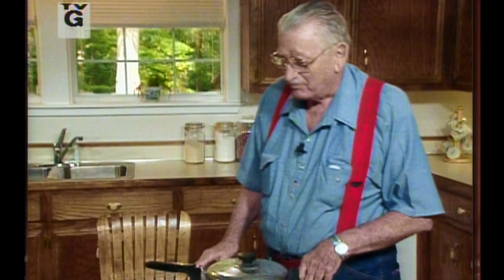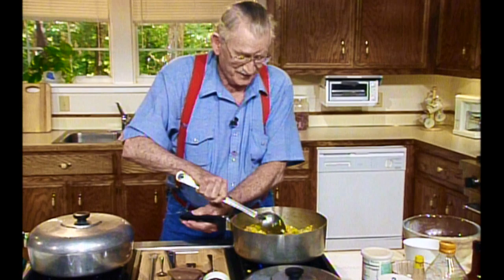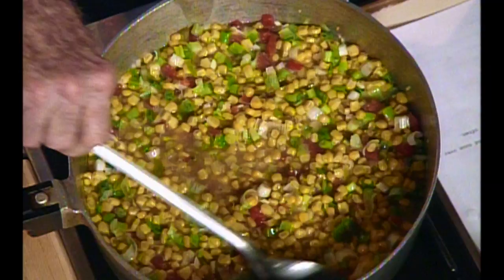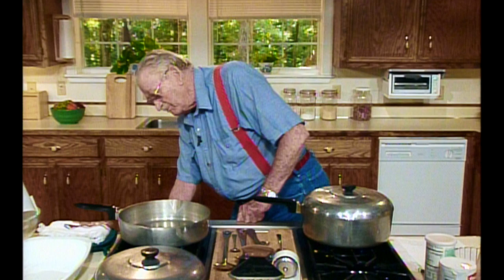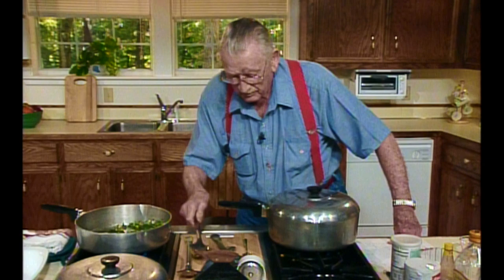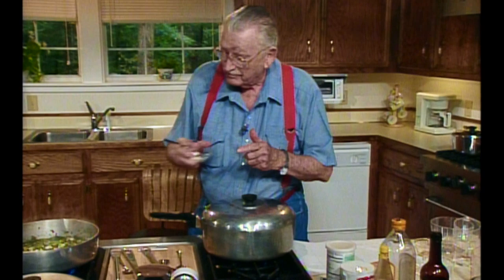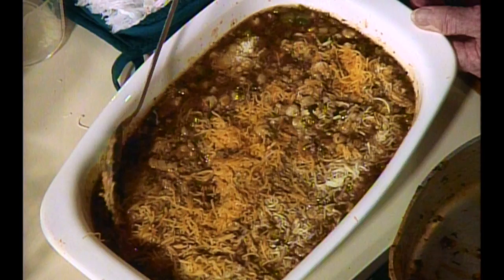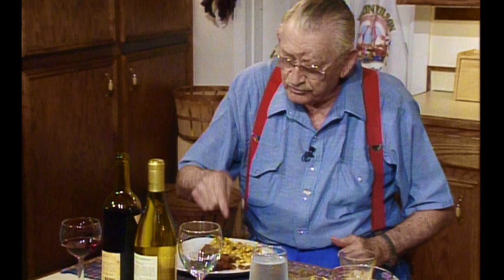Justin Wilson's Easy Cookin' Episode 18: Hominy and Chili Casserole!